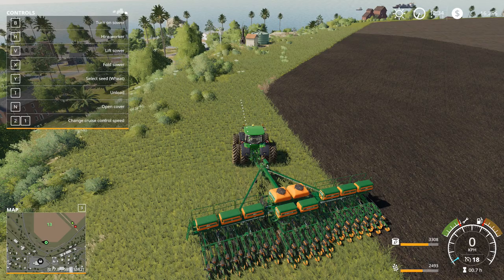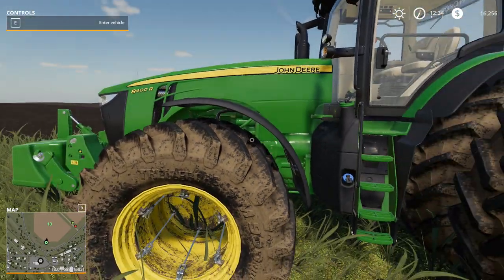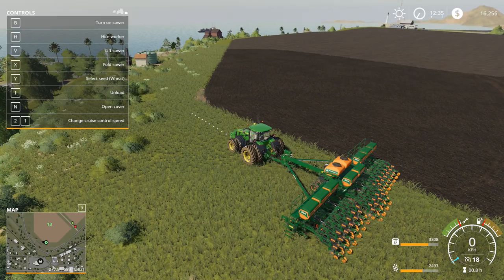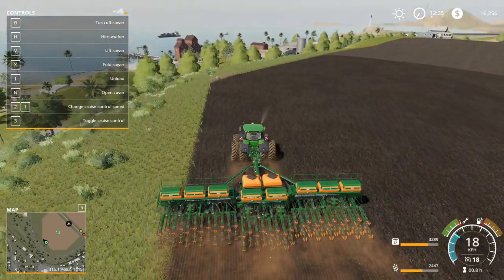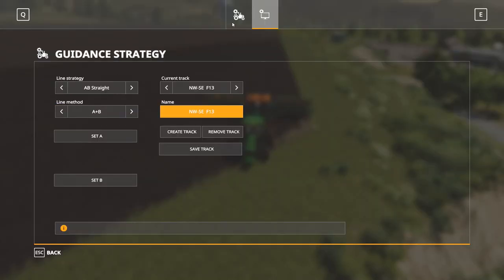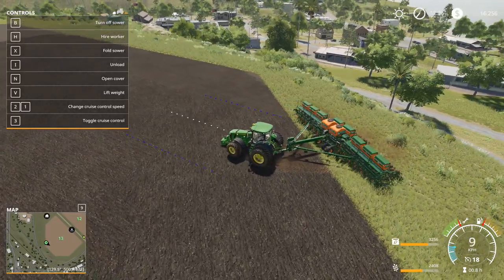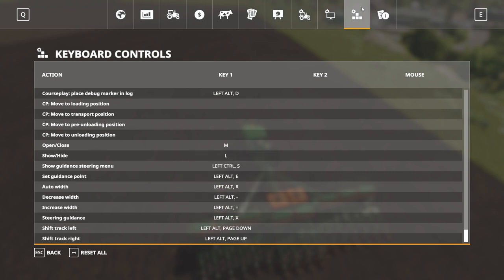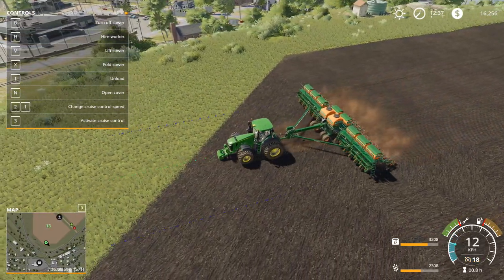FS19 How to use GPS Mod - Guidance Steering mod - The Basics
Today you learn the basics of how to use the GPS mod - guidance steering mod.

CPU: Intel - Core i7-8700K 3.7 GHz 6-Core Processor
Motherboard: Gigabyte - Z370 AORUS Gaming 5 (rev. 1.0) ATX LGA1151
Memory:Corsair - Vengeance LPX 16 GB (2 x 8 GB) DDR4-3200
Storage: Crucial MX100 256GB 2.5″ Solid State Drive
Video Card: Gigabyte - GeForce RTX 2070 8 GB GAMING OC
Case: Antec P280 ATX Mid Tower Case
Power Supply: EVGA 750W 80+ Gold Certified Fully-Modular ATX Power Supply